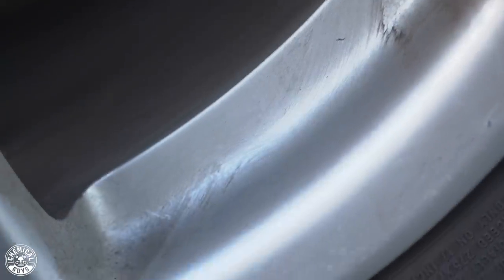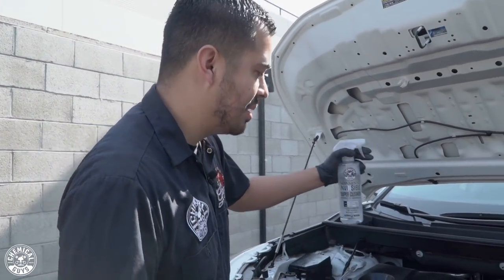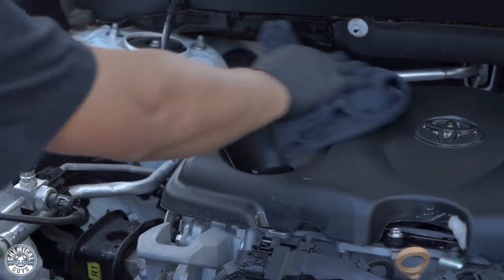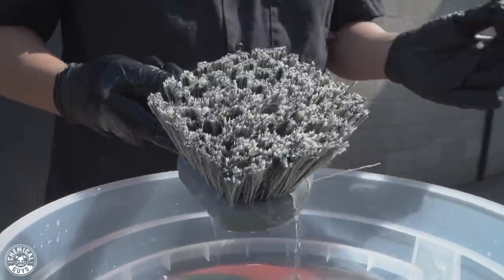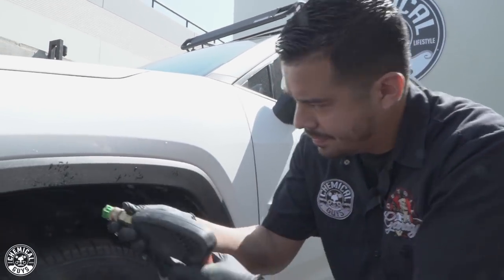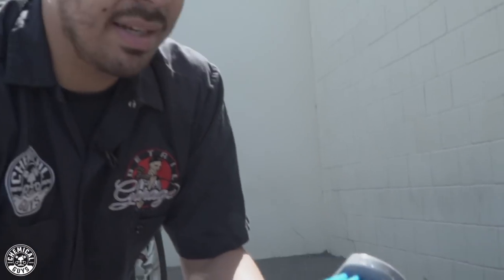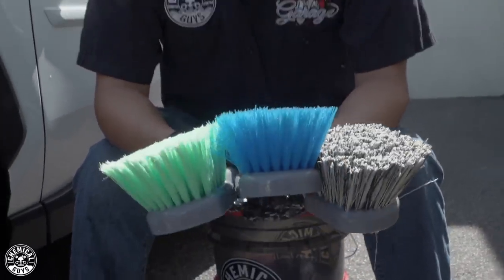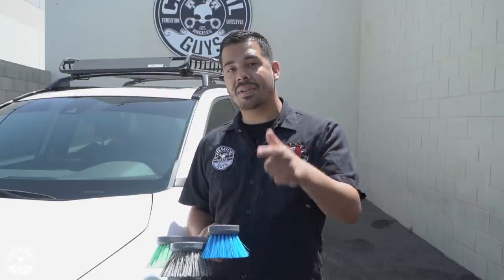How To Get The Deepest Clean! - Chemical Guys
Having the proper tool for the task makes all of the difference! Follow along as we demonstrate how and when to use the right detailing brush. The engine bay is commonly overlooked and left with a blanket of dust, leaves, grease and oil. Gently agitate Nonsense All Purpose Cleaner with a soft Flagged Tip Brush to lift stains and messes from sensitive components. The length of the Chemical Guys Gray Flagged Tip helps to get into hard to reach crevices for the ultimate clean. Maintain your detailing tools by routinely cleaning them with a bucket of clean water and a Dirt Trap which releases spent product and grime so that your brush is ready to go for the next job.

Detail your undercarriage by using the strong cleaning power of All Clean+. Safely remove road debris and filth from wheel well liners, suspension components and undercarriage surfaces. The Gray Flagged Tip Brush easily contours to wheel well arches and in between wheels for those hard to reach areas.

Remove old dressings, road grime with ease using a Big Blue Stiffy Brush. Stiff bristles scrub dirt from tires. A clean tire not only looks better but also ensures that new dressings bond better and last longer.

Reach for the Wheelie Brush for cleaning sensitive surfaces such as the face of the rim to thoroughly clean without worrying about installing swirls or scratches. Sticky Citrus Wheel Cleaner Gel clings to the wheel to guide abrasive particles away from the surface. Flexible bristles fit into tight crevices and spokes for a totally clean finish.